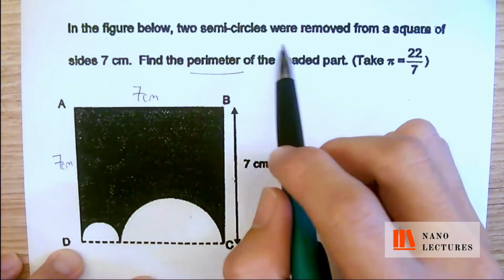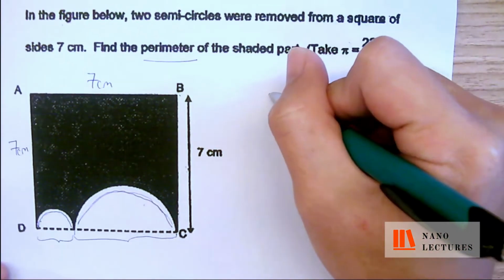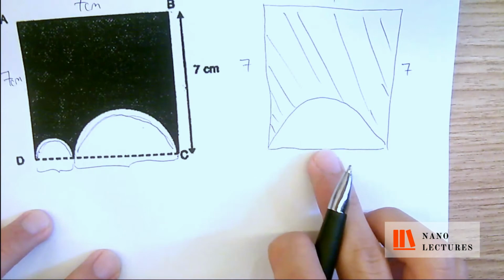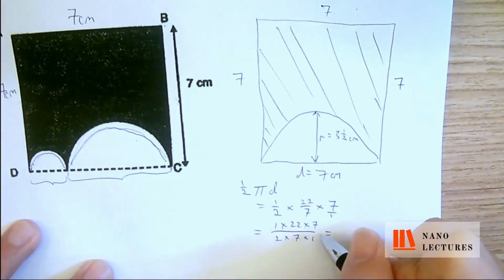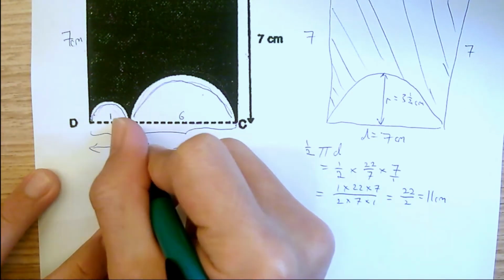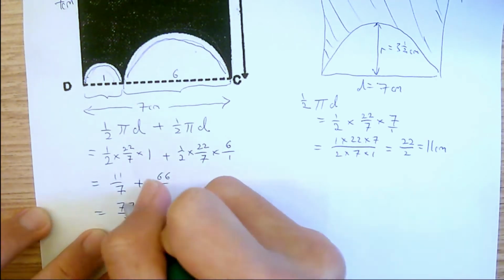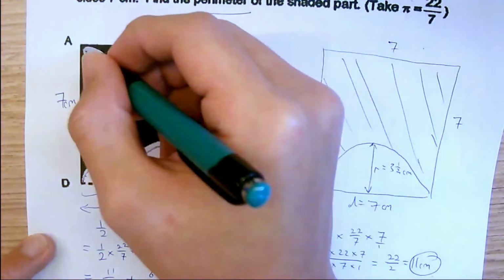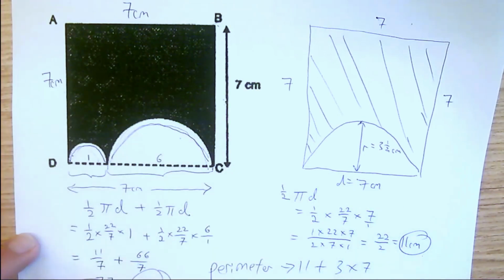2020 Nanolectures: P6 Circles. Moderate Difficulty. Q3. Singapore Math teaching videos